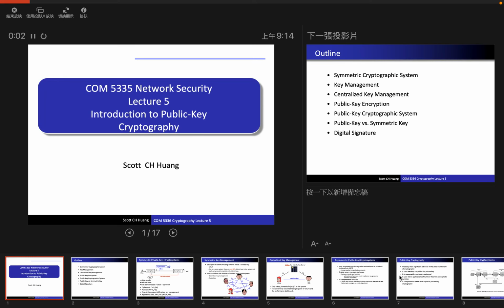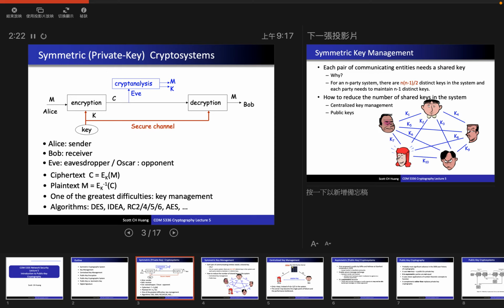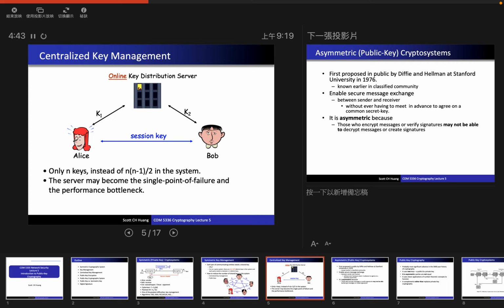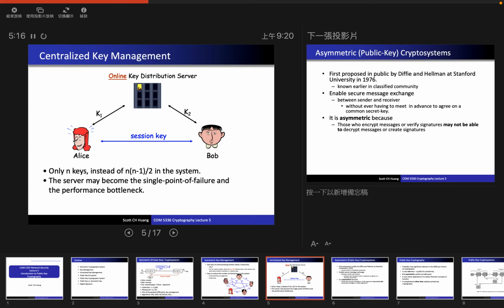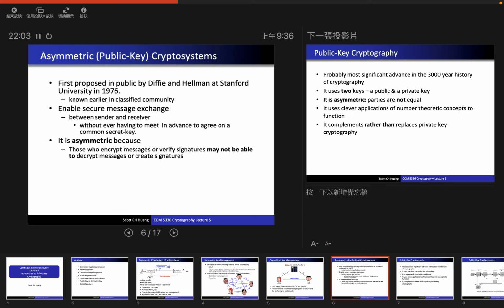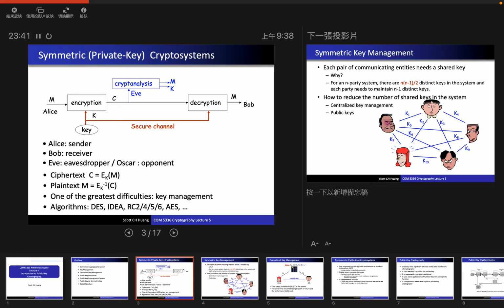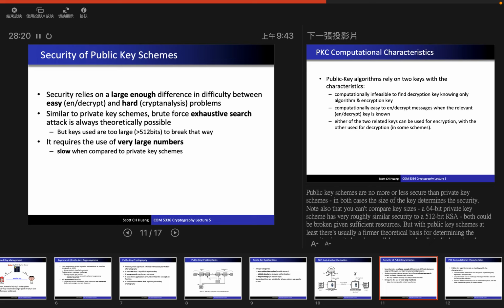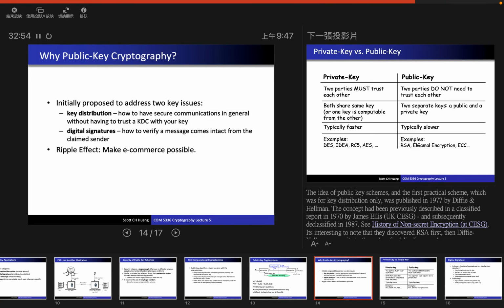NTHU COM 5335 Network Security 2022/03/14